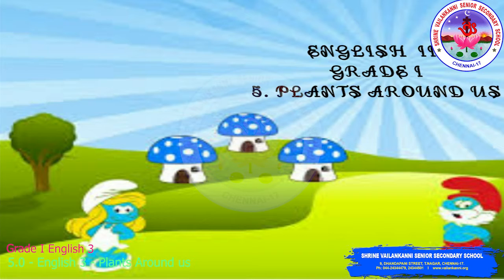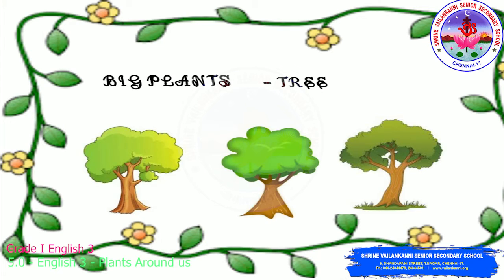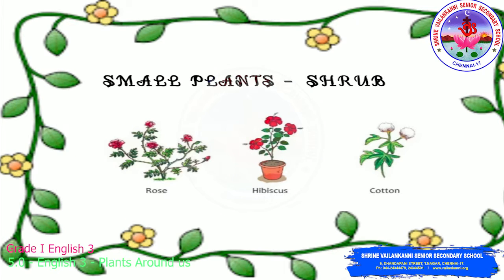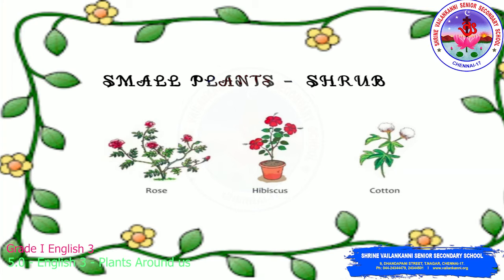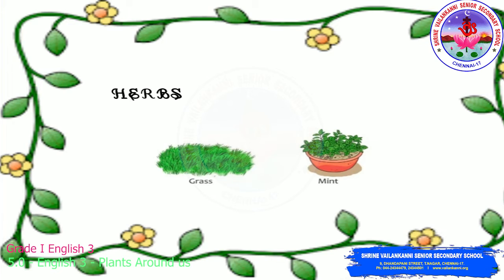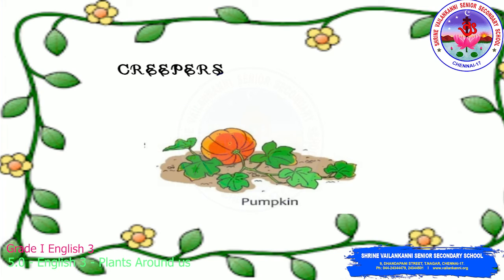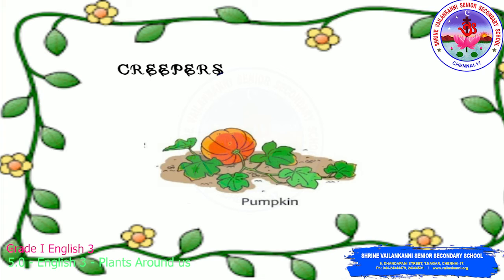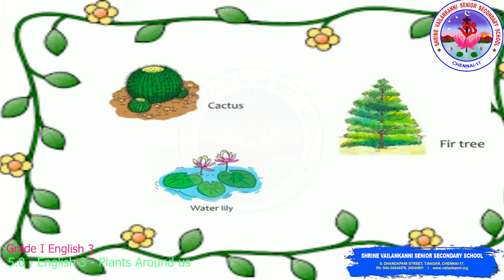SVSSS Grade 1 - 5.0 - English 3 - Plants Around Us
Duration: 05m50s

Lesson Description:
ENGLISH III- grade 1 - chapter 5 - 5.0- Plants around us
This video explains about the different types of plants.

Shrine Vailankanni Sr Sec School (CBSE) in order to engage the I students in learning during the covid lockdown will be uploading a series of videos to enable learning. Our teachers have used their limited resources to create the videos and we are thankful to them for having risen to the occasion.

Duration: 06m42s

Lesson Description:
This video explains about ourselves our name, our city ,our favourite things.